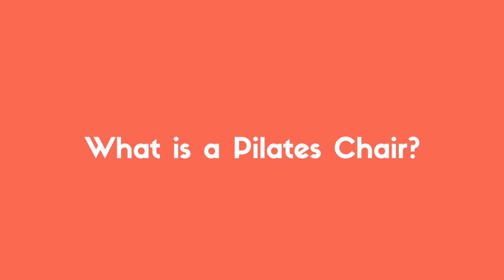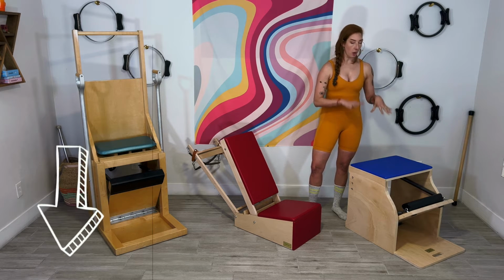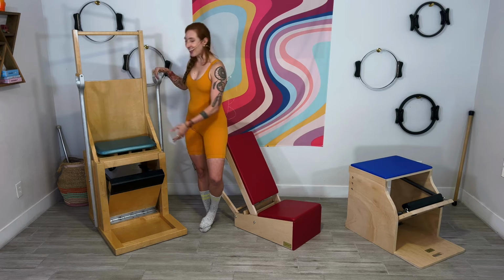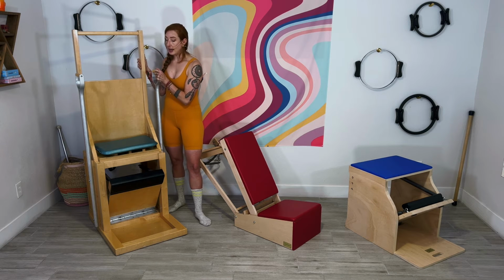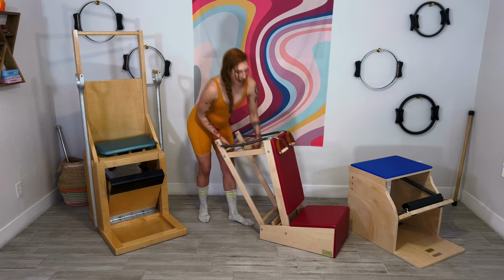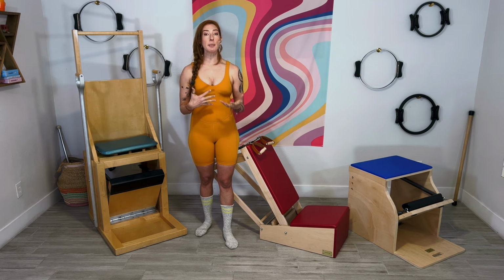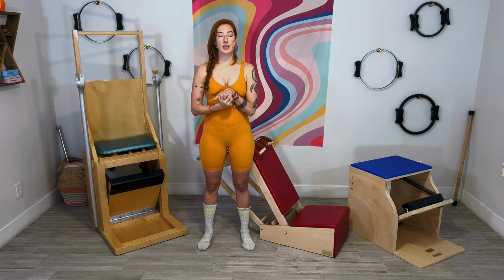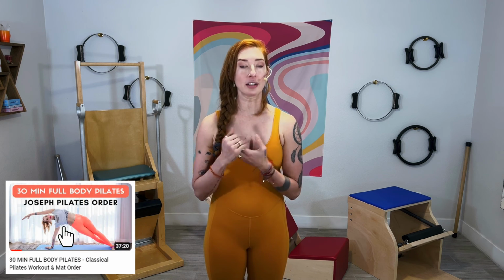Best Pilates Chair for You! (Pilates Wunda Chair vs High Chair vs Arm Chair)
What is the best Pilates chair? Lesley Logan compares the Pilates Wunda chair, Pilates high chair, Pilates arm chair  (also known as Pilates baby chair), or Pilates combo chair.
If you are thinking of getting a chair to upgrade your Pilates workout, let us guide you to make the best purchase decision.

👭Practice with us for 40 Days for $40 (Claim this YouTube Promo)

— Lesley Logan

Videos mentioned:
Types of Pilates Equipment for Home (Pilates Reformer vs. Tower vs. Ladder Barrel vs Wunda Chair)

Chapters:
00:00 What is the Best Pilates Chair?
00:36 What is a Pilates Chair?
01:26 Pilates Wunda Chair
03:35 Pilates High Chair
06:04 Pilates Arm Chair
08:17 Pilates Combo Chair
10:01 What is the Best Pilates Chair for Me?